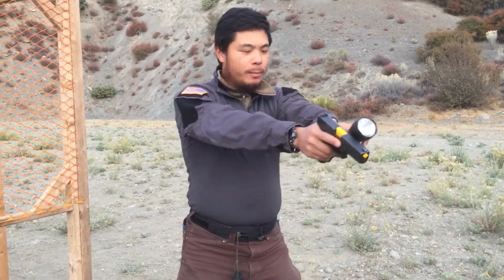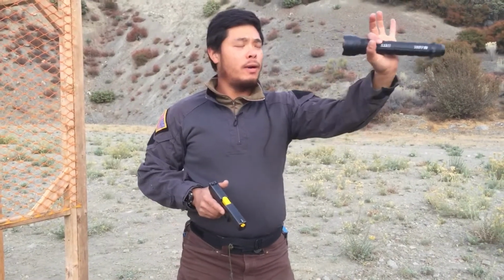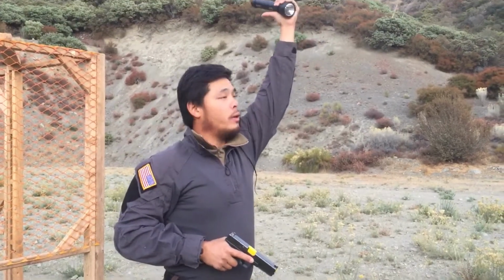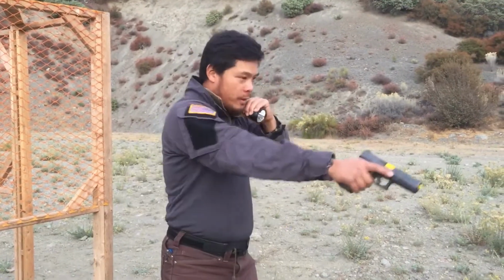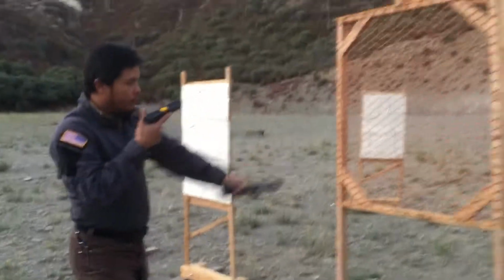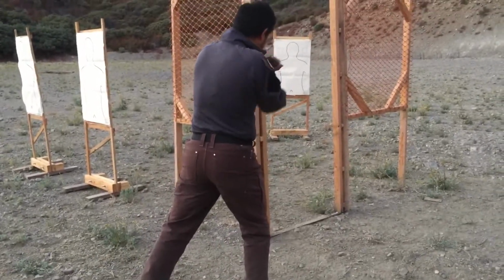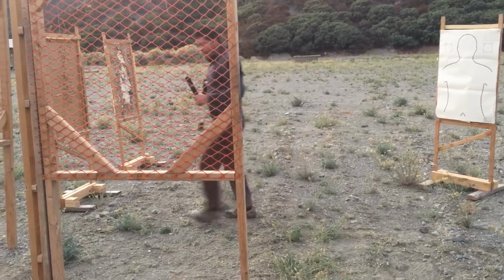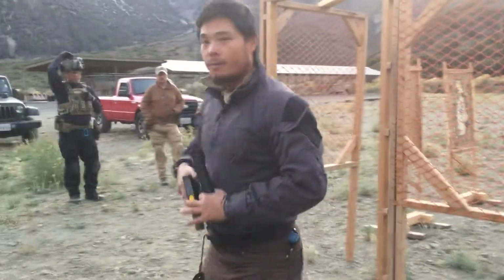Low Light Searching and Room Clear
Excerpt from 11/16/19 Low Light Defensive Handgun Skill Builder in Southern California. Brian Wang offers some demonstration of various cqb and room clearing techniques, with commentary on various flashlight holds, some historical context on older outdated flashlight techniques, and the two primary techniques taught at Monarch Defense, Neck Index and Harries.